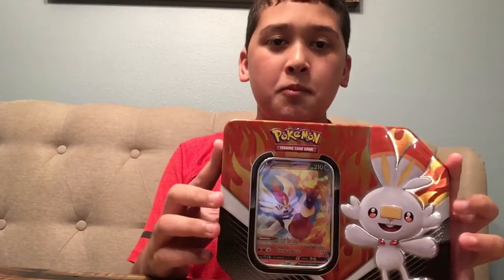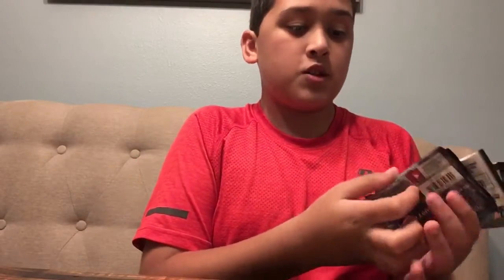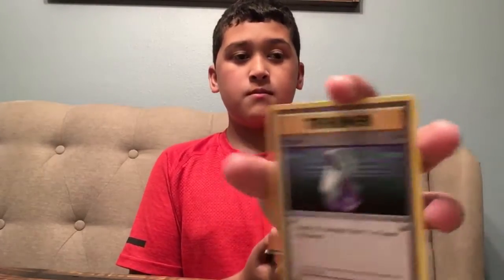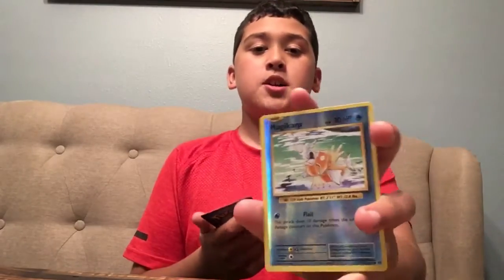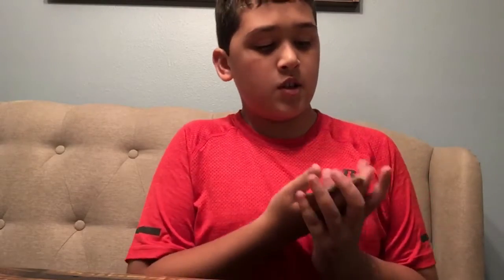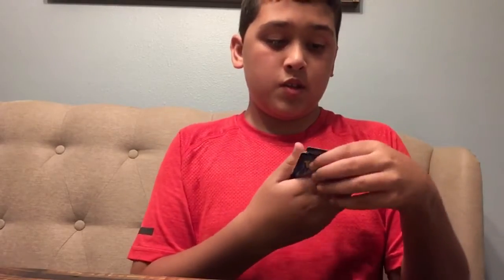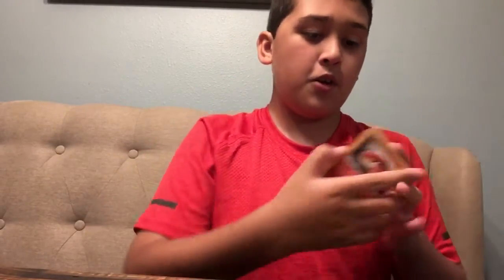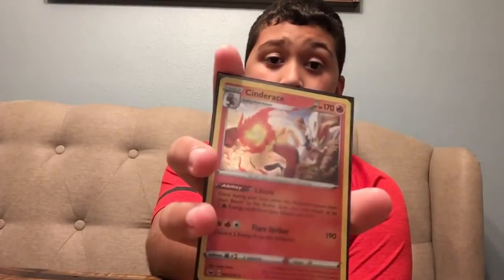Scorching All Other Pokémon Cards🔥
Cinderace Pokémon Card Box Opening Video☄️